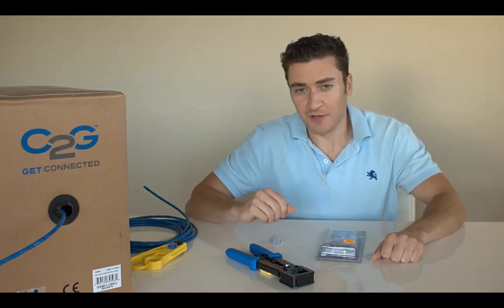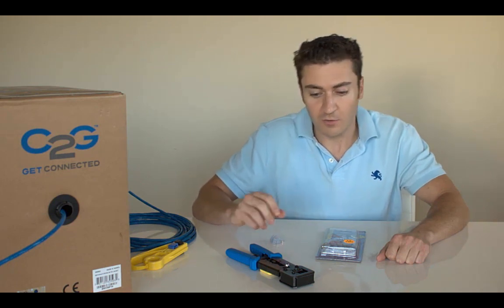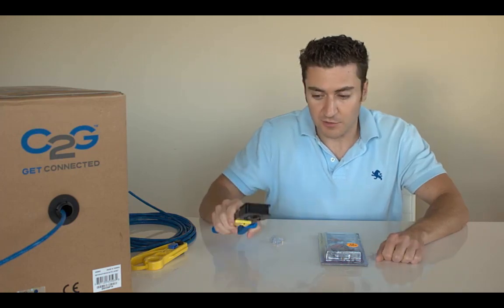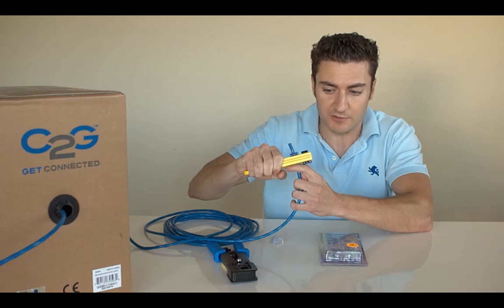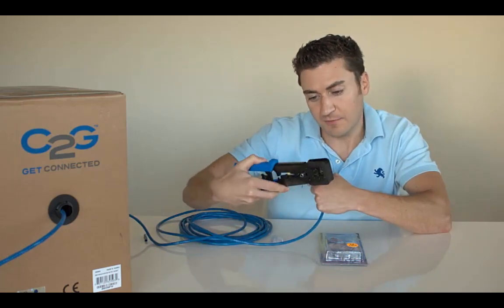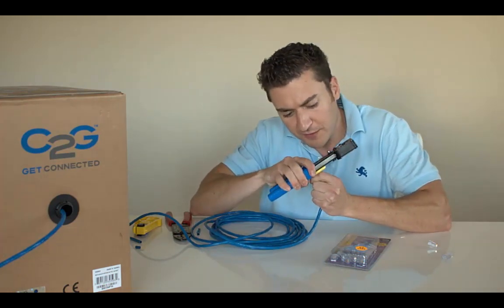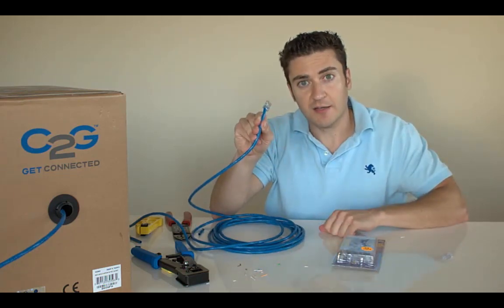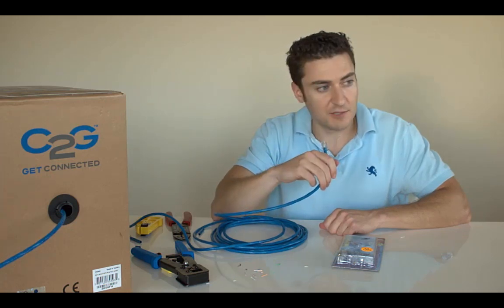Best Tools and Easiest Way to Make a Cat 6 Cable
The easiest way to crimp RJ45 ends on a Cat6 cable.
RJ45 Crimp Tool
RJ45 EZ Ends
Cat 6 500 Foot Spool
Stripping Tool